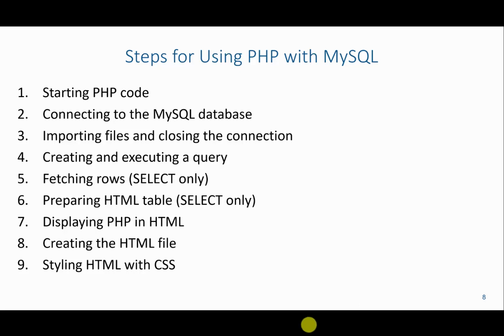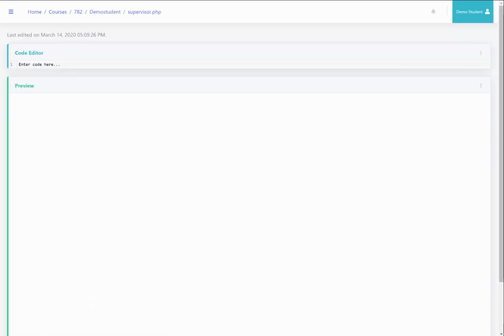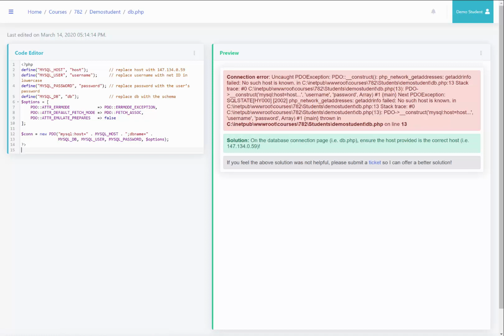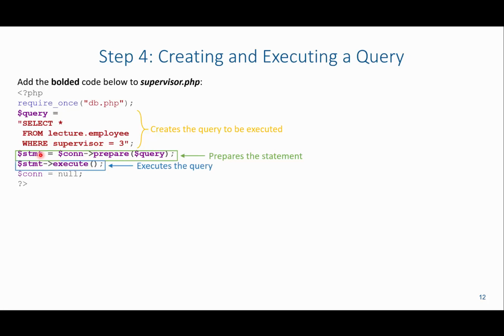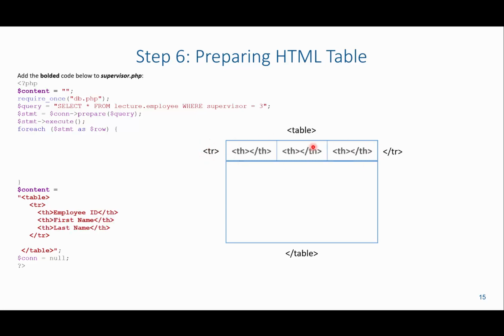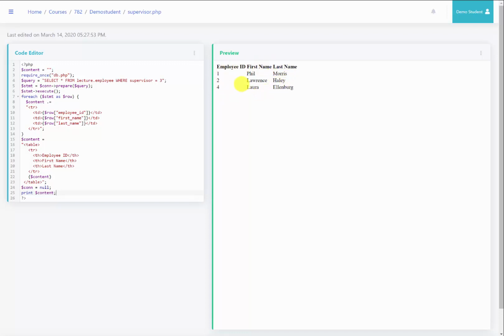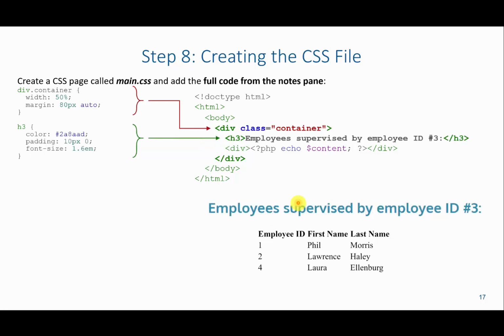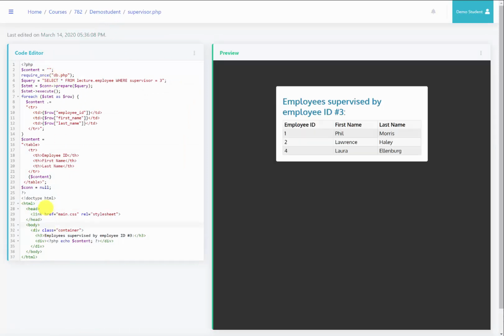Database Application Development: Generating HTML Tables with PHP and MySQL (Old)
This video shows how to create an HTML table from the results of a MySQL query using PHP.